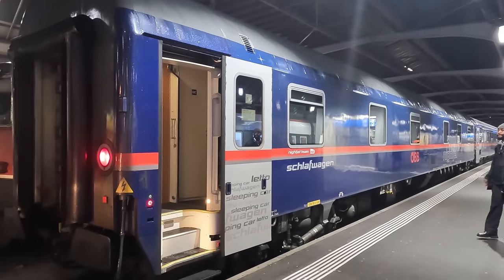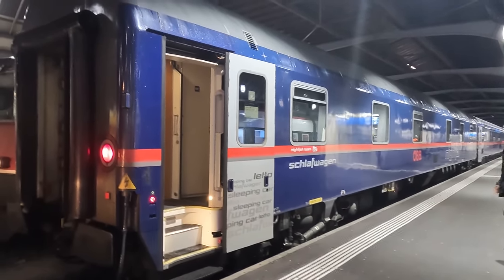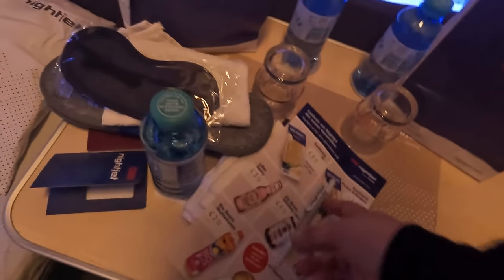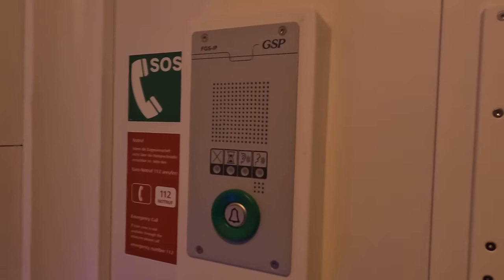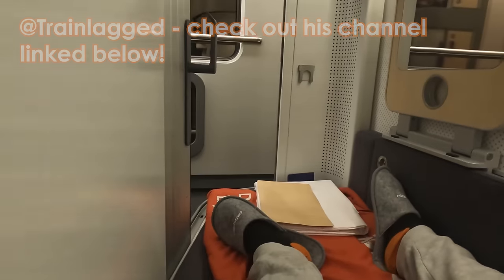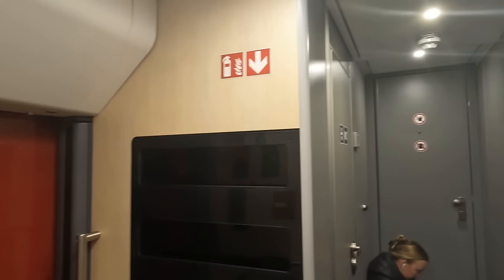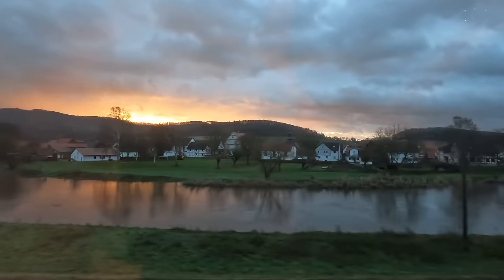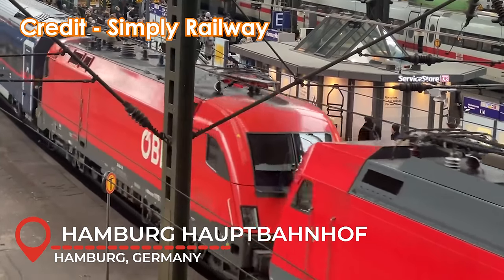Inside the BRAND NEW Nightjet New Generation - 17 HOURS In A Private Ensuite Sleeper Cabin!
The Nightjet New Generation sets are finally out to play on the Vienna/Innsbruck to Hamburg routes, and I'm out for them on the inaugural ride! This groundbreaking sleeper train is set to revolutionise overnight journeys across Mainland Europe, but not quite everything went to plan on the inaugural... find out how in this video!

Journey details:
Date of travel - 10/11 December 2023
Operator - ÖBB Nightjet (Austrian State Railways)
Origin - Wien Hbf
Destination - Hamburg Hbf
Price - €245/£211.62/$259.41 (single cabin flexible, later reduced to €122.50/£105.81/$129.70 due to delay repay of 50%)

All have fantastic channels, so check them out!